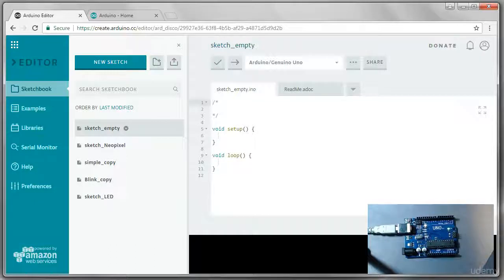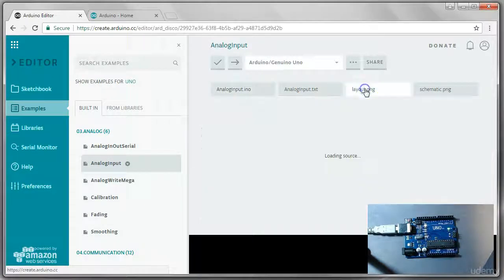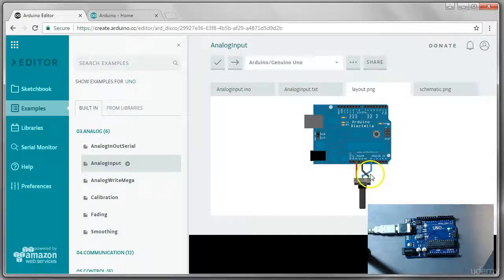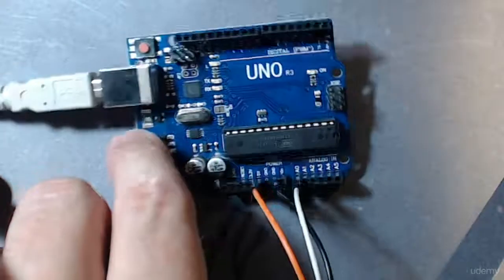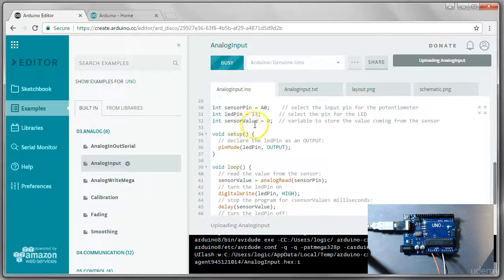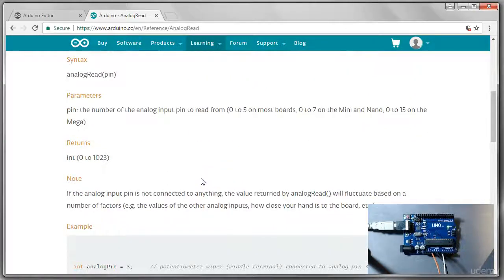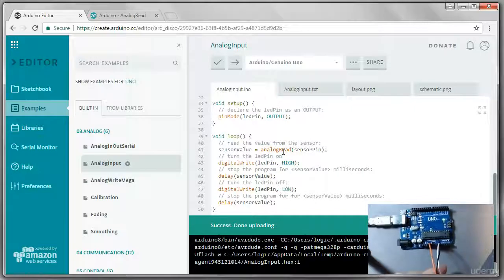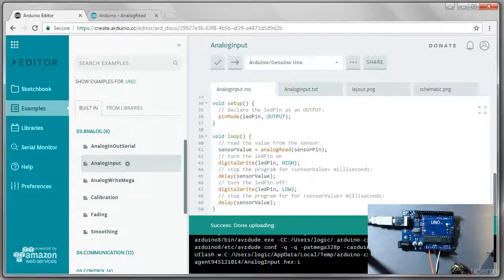Analog read of a potentiometer for Arduino uno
A trainer blog of Arduino UNO circuit board with a lot of free tutorials and information.